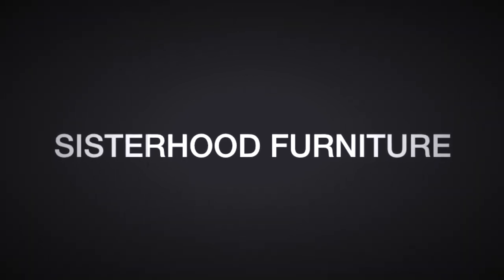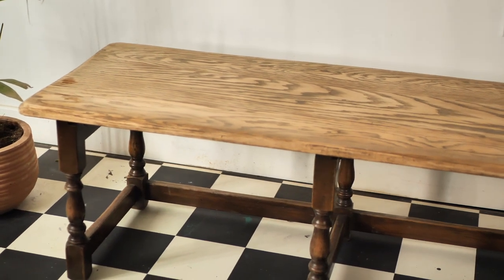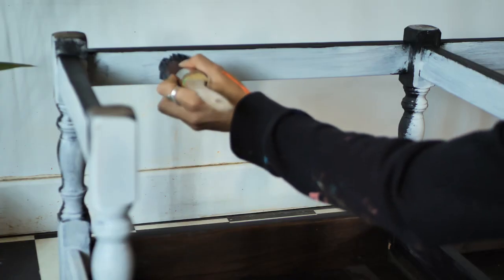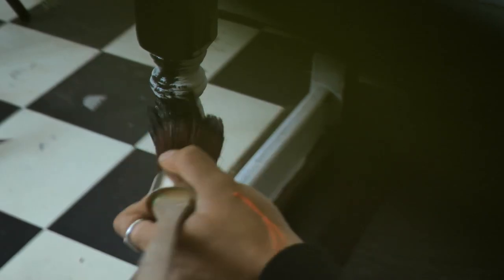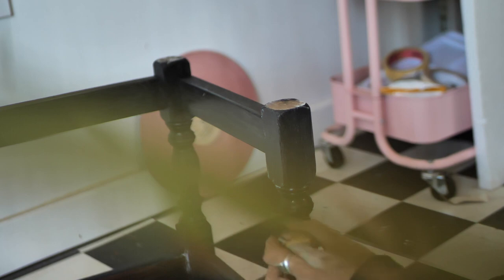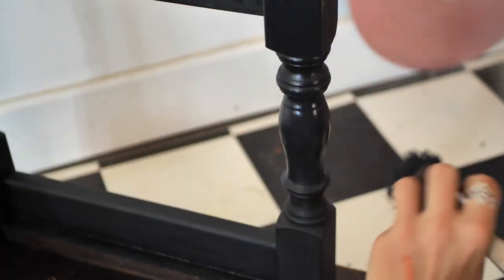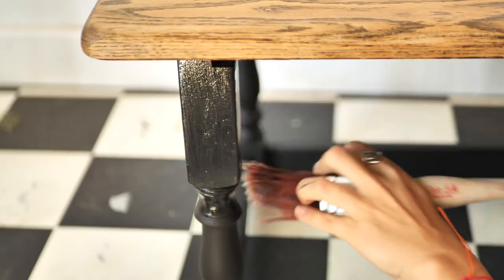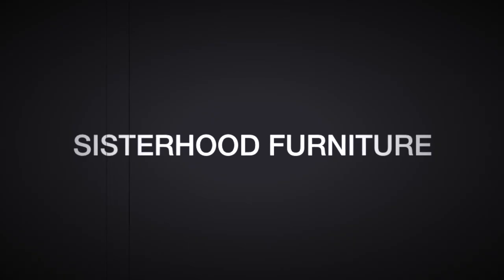How to Transform Your Dixie Belle Coffee Table into a Statement Piece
Looking for a way to spruce up your living room without spending a fortune? Check out our tutorial on how to Transform Your Dixie Belle Coffee Table into a Statement Piece!

In this tutorial, we'll show you how to remove the drawer, paint the tableau, and add a new top. This project is easy to do and will give your living room a new look that you'll love! Trust us, it's worth the effort!